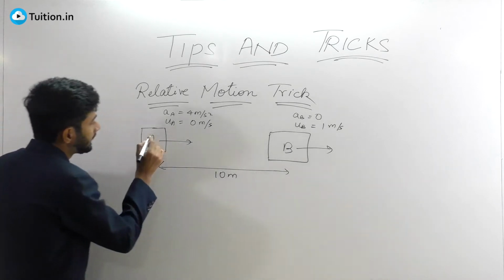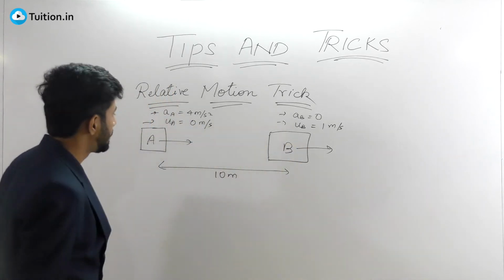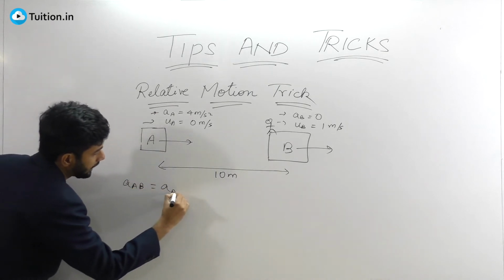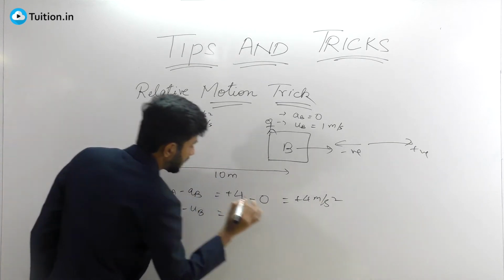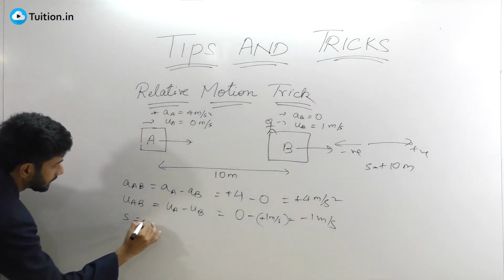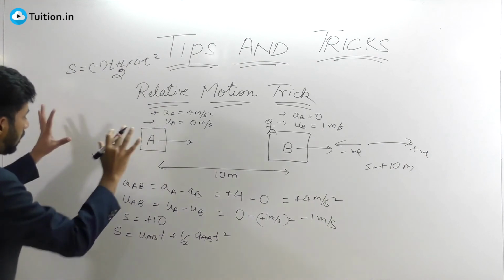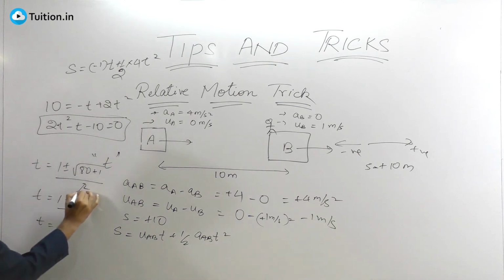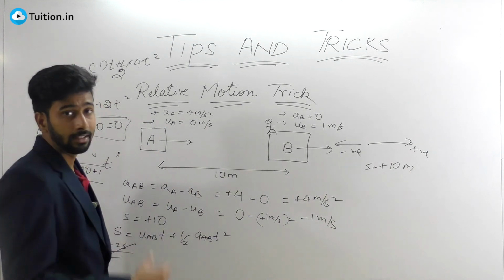Relative Motion Tricks || IIT JEE Physics